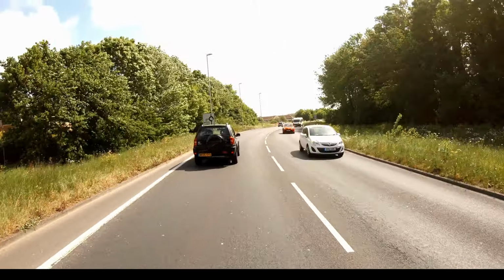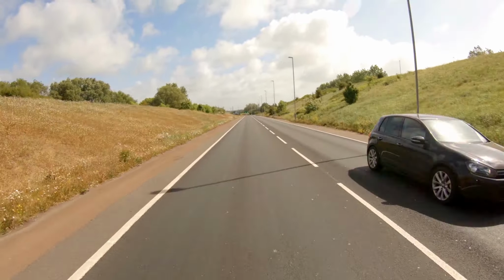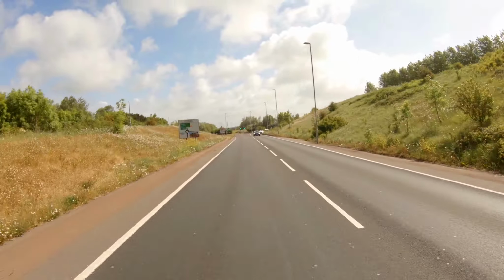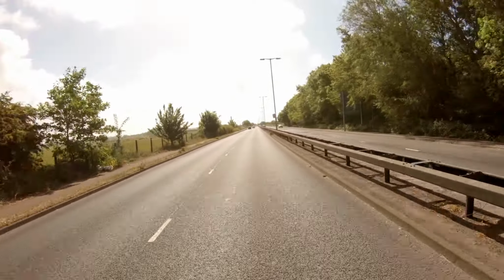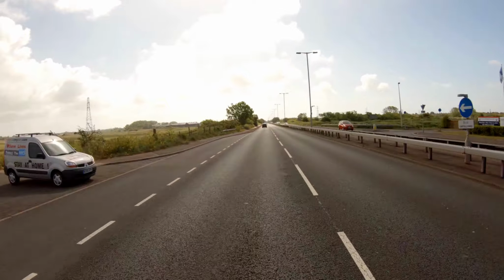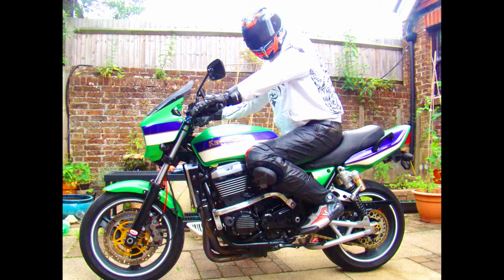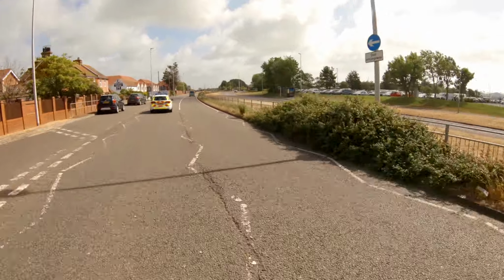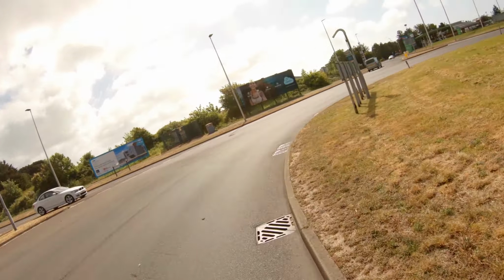Triumph Rocket or Harley Fatboy?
£20k for a bike (new Harley) known to have serious issues with component quality, never mind a warranty not worth the paper it's printed on if you dare to want to fettle your bike with stuff not approved by the mighty dollar-whoring MoCo.

So, Triumph it is then.